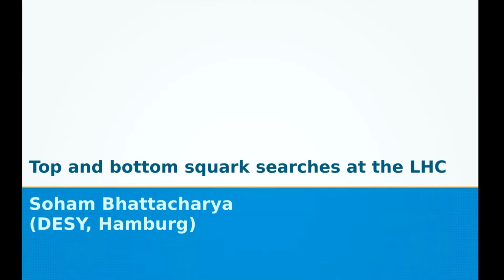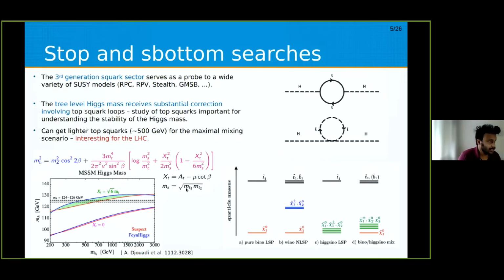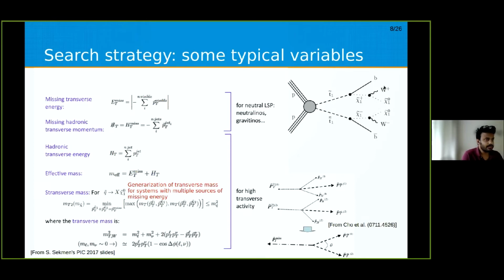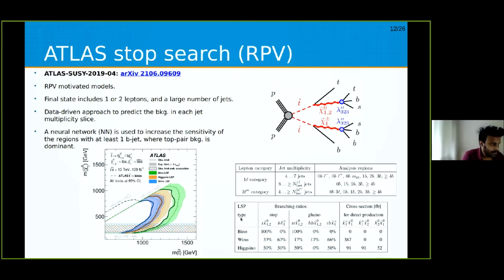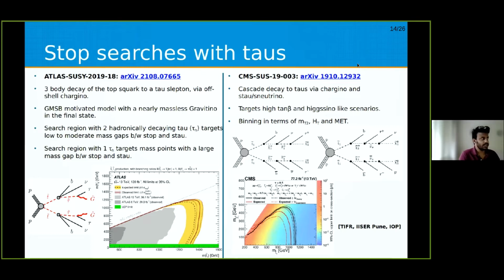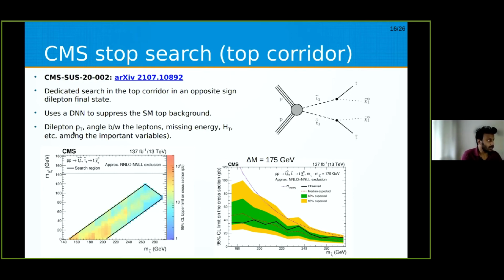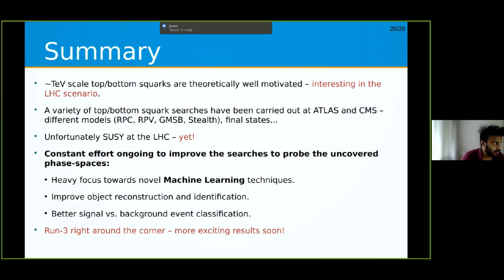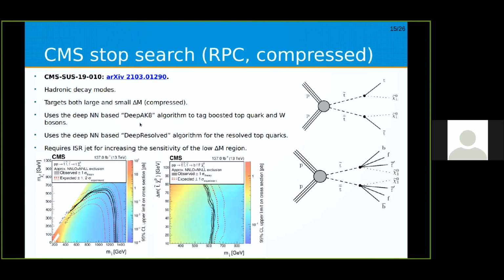Top and Bottom Squark Searches at the LHC by Soham Bhattacharya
DISCUSSION MEETING

HUNTING SUSY @ HL-LHC (ONLINE)

VENUE: Online